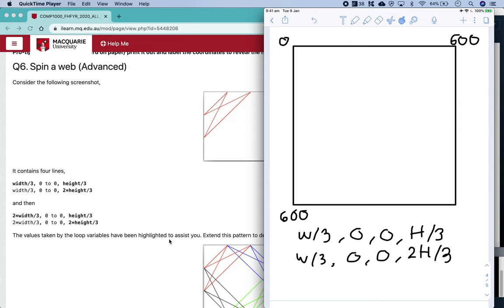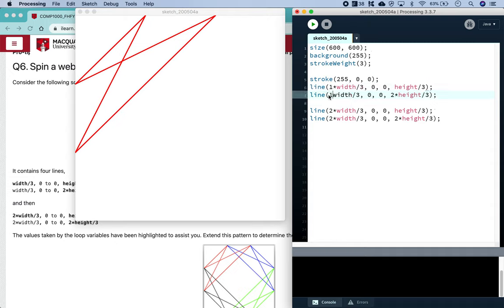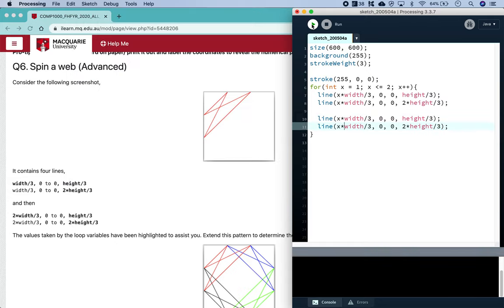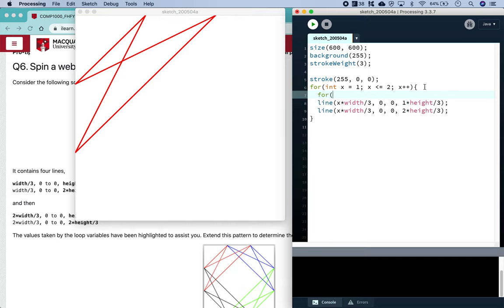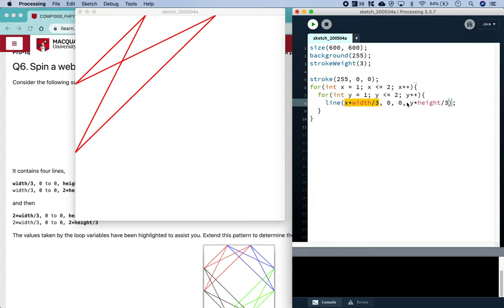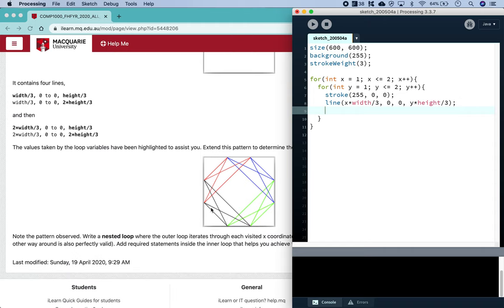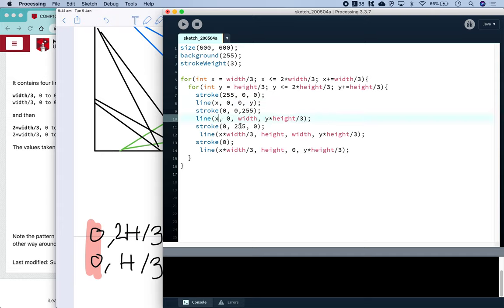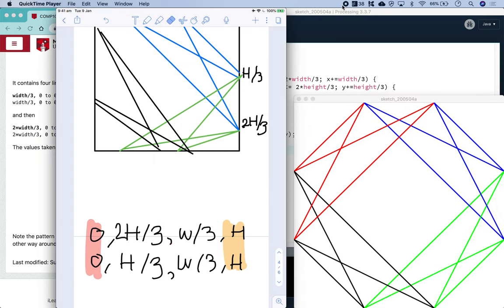COMP1000 Week 7 Question 6 Explained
Analysing patterns in images to create nested loops.